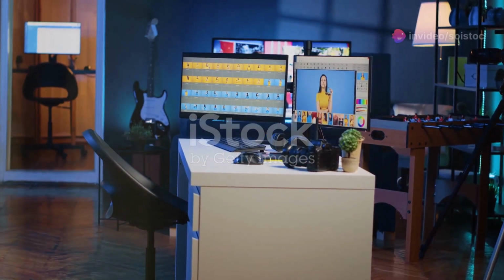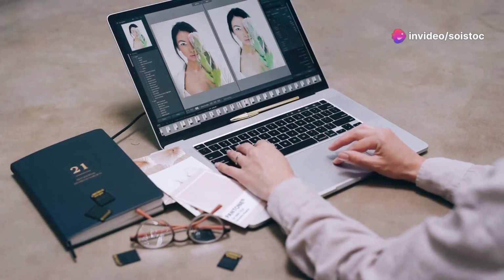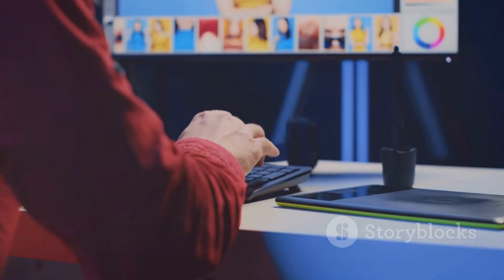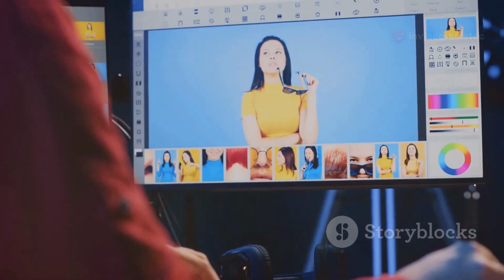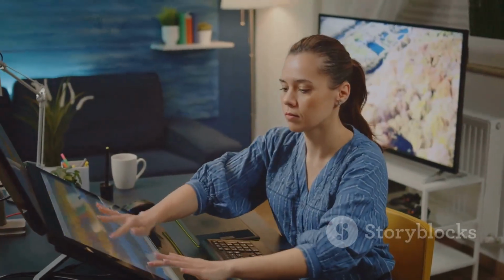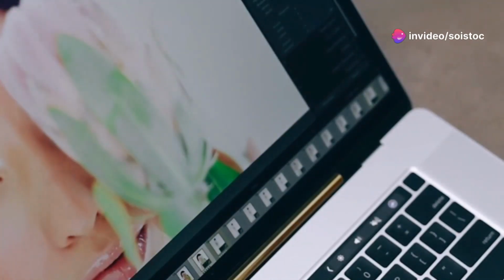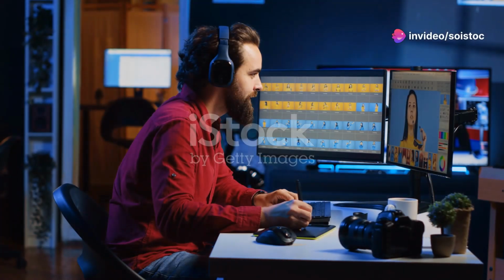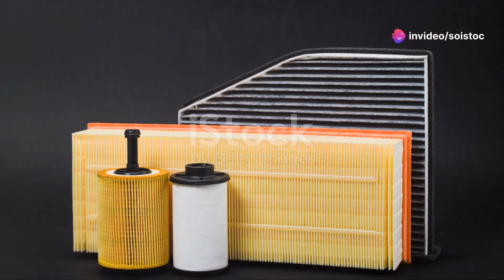How To Use Adobe Photoshop! (in 5 minutes)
Learn the basics on how to use adobe photoshop for beginners!